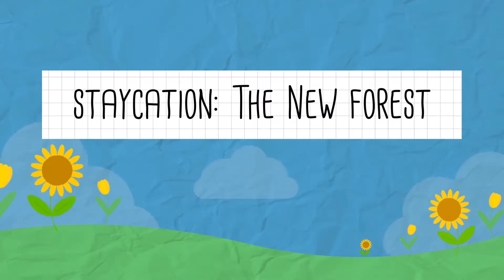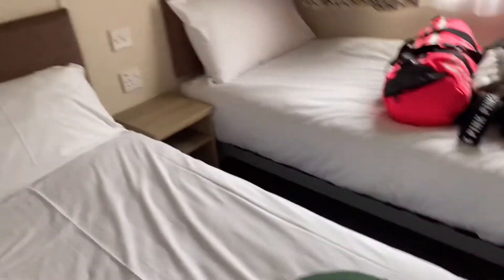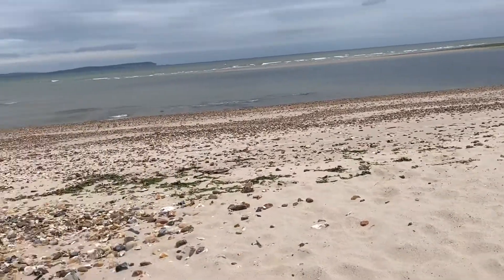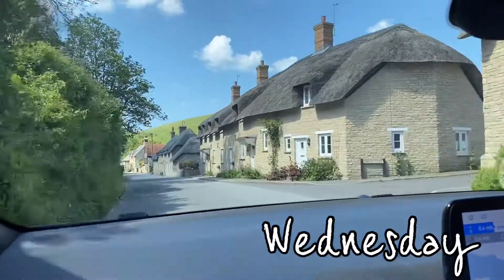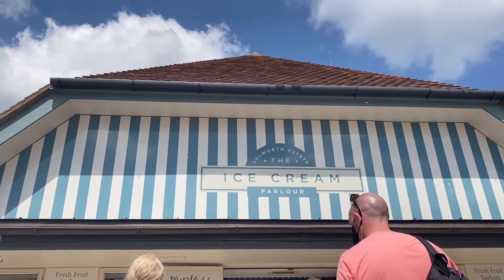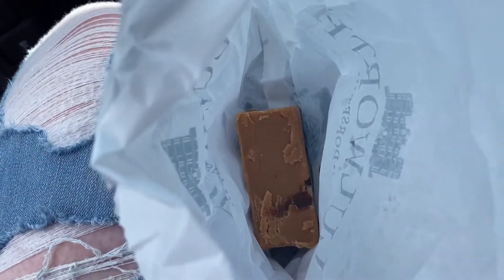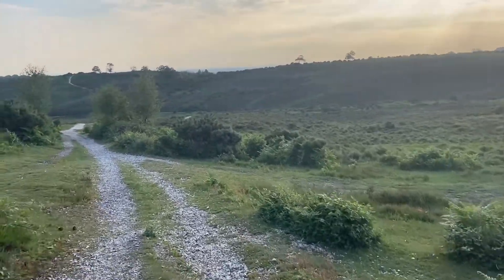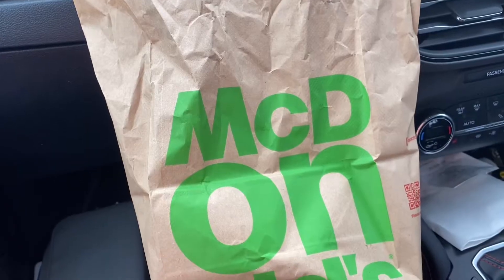Staycation Video Diary : The New Forest, England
↳ 𝓞𝓹𝓮𝓷 𝓜𝓮
My mum and I took a few days away to relax in the New Forest! We had a relaxing break with walks and good food!

☆MY OTHER SOCIAL MEDIAS☆
PERSONAL INSTAGRAM ♡ ellie.rose
♦ 𝐓𝐡𝐚𝐧𝐤 𝐘𝐨𝐮 𝐅𝐨𝐫 𝐓𝐡𝐞 𝐒𝐮𝐩𝐩𝐨𝐫𝐭 ♦
𝔼𝕃𝕃𝕀𝔼 ℝ𝕆𝕊𝔼 𝕏𝕆